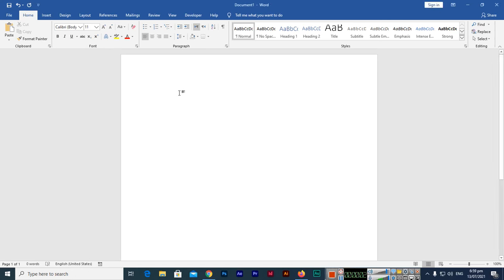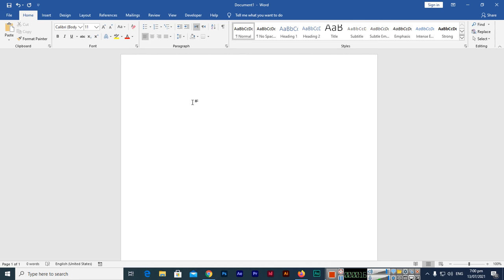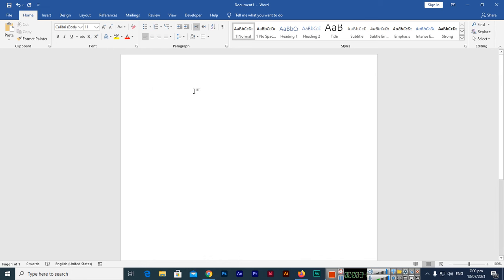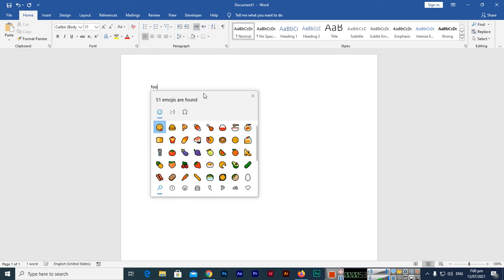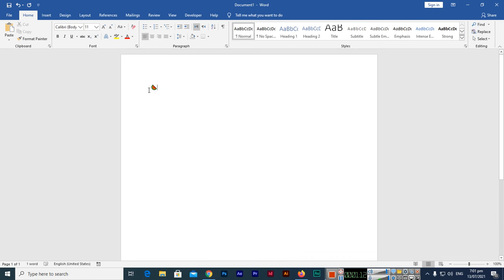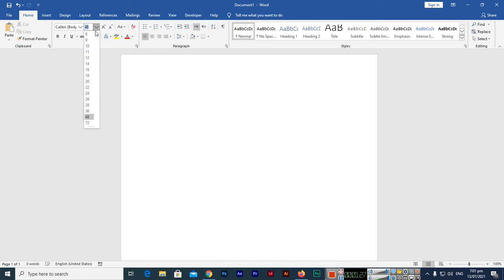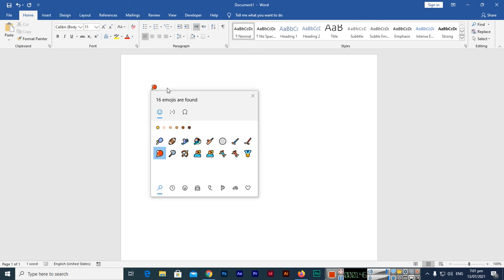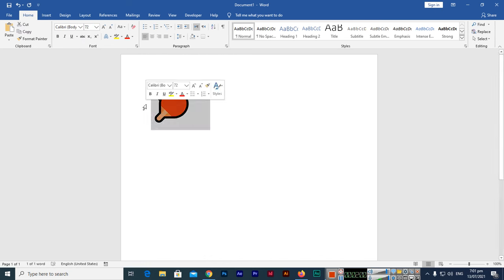How to Insert Emoji | Emojis in Microsoft Word Document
In this video, you can learn how to insert emoji in Microsoft Word Document. Follow these steps, use Windows plus semicolon button and insert emoji | emojis according to your requirements.